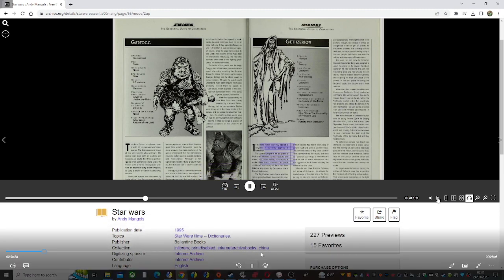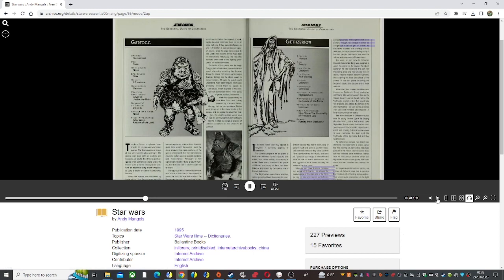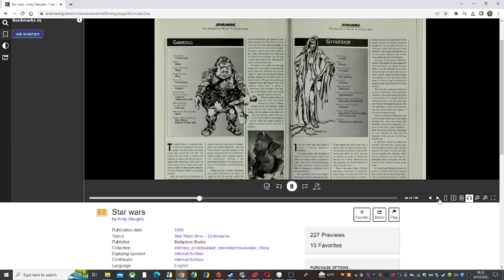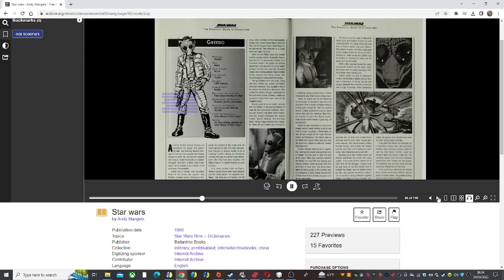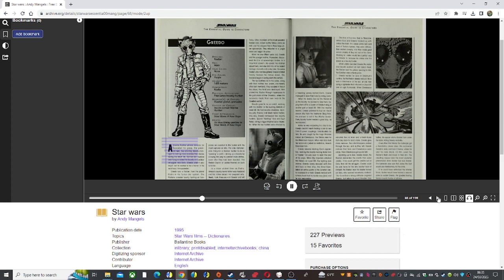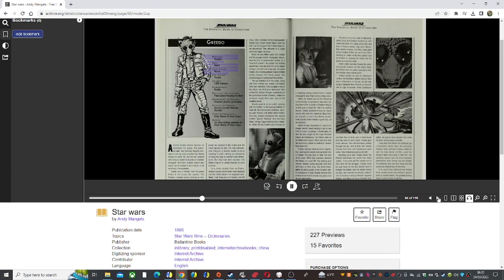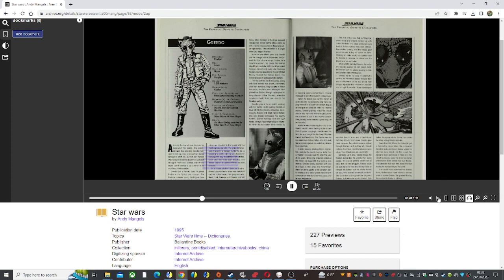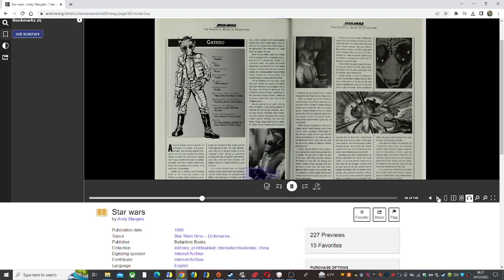Star Wars Greedo